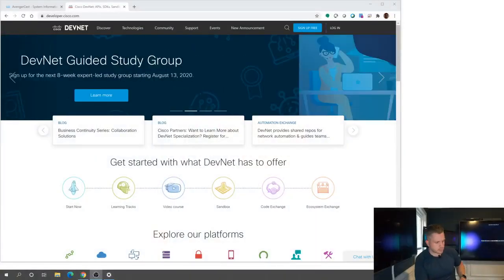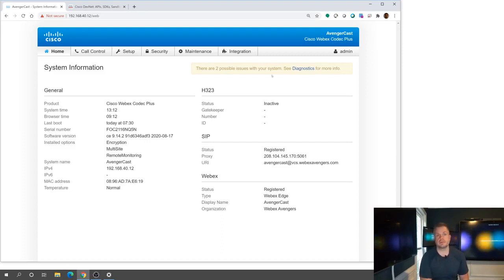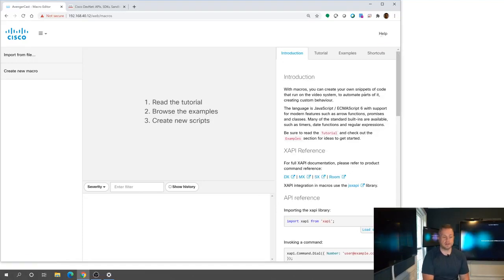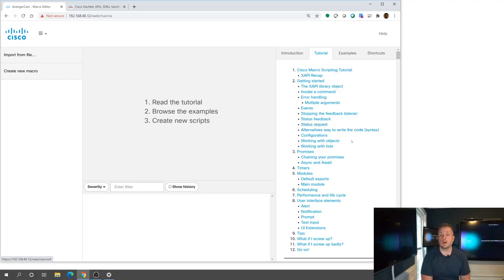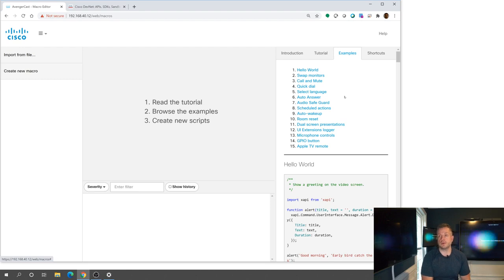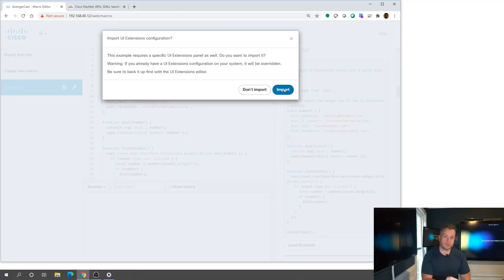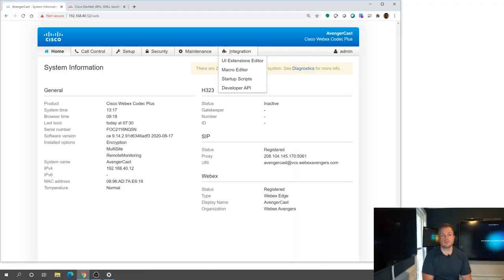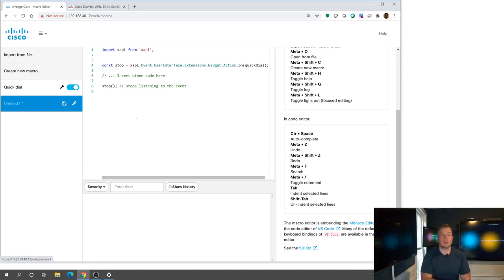The Webex Edge - Want to learn about Macros?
On this episode of The Webex Edge we briefly talk about Macros and some of the great built in tools on our Webex Devices to help you learn how to get started with Macros.